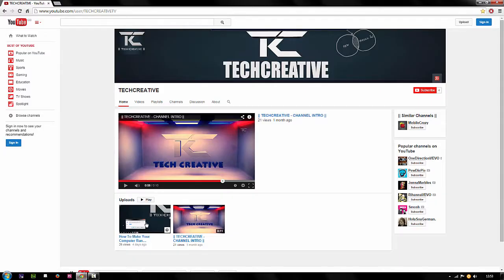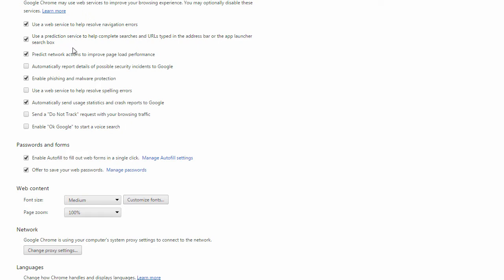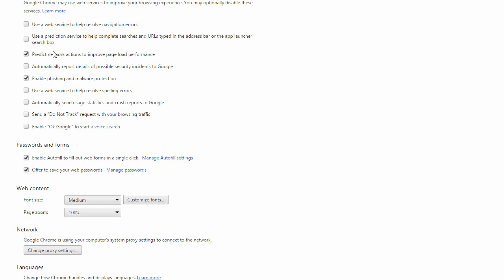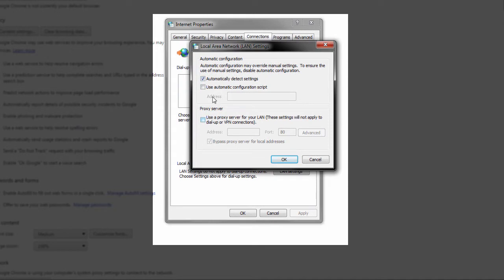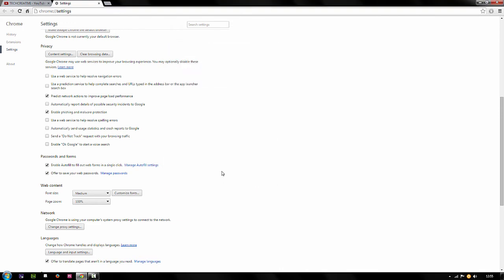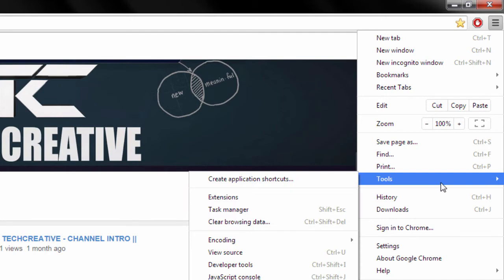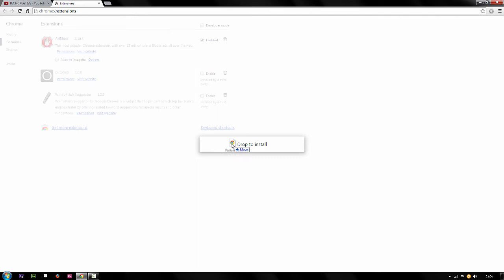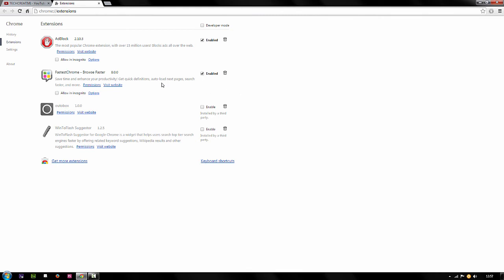How To Make Google Chrome Run Faster/Smoother [*2015*]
This video shows you, how you could improve the performance of Google chrome.